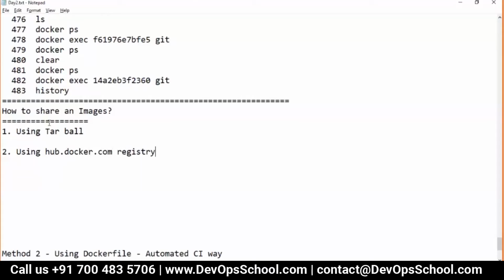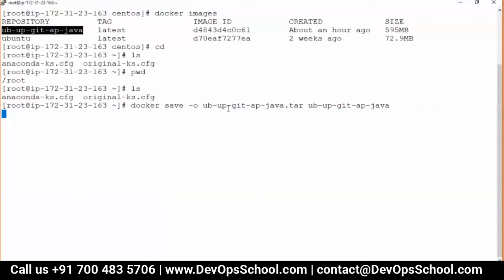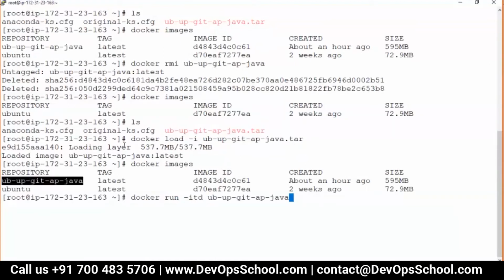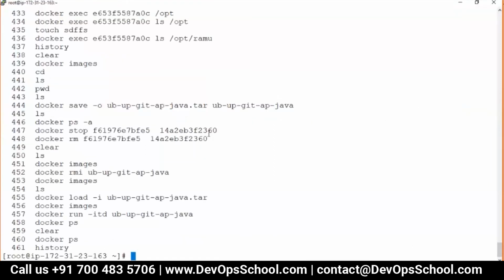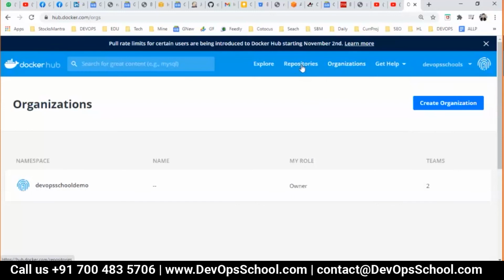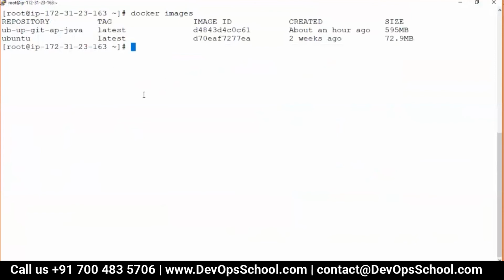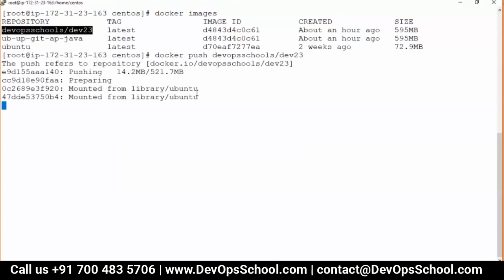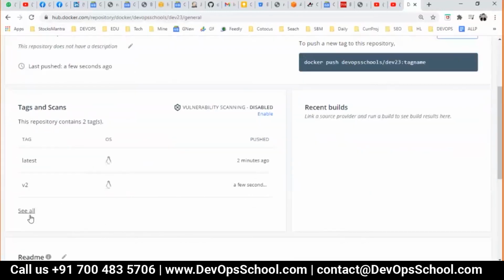Docker Crash Tutorial for beginners | Dec 2020 | Part- 8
Top 10 Certifications in the world
1. DevOps Certified Professionals (DCP)

2. Site Reliability Engineering Certified Professionals (SRECP)

3. DevSecOps Certified Professionals (DSOCP)

4. Master in DevOps Engineering (MDE)

5. Kubernetes Certified Administrator & Developer (KCAD)

6. GitOps Certified Professional (GOCP)

7. Master in Observability Engineering (MOE)

8. MLOps Certified

9. DataOps Certified Professional (DOCP)

10. AiOps Certified Professional (AIOCP)